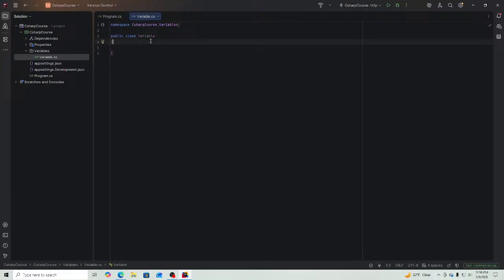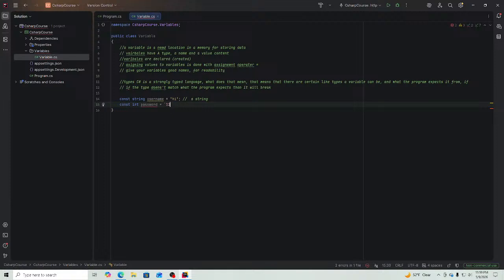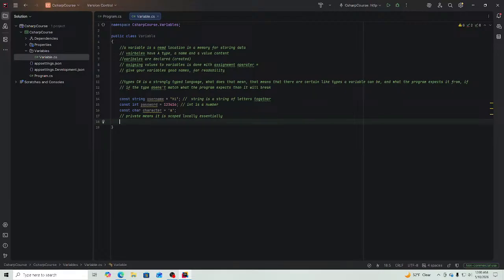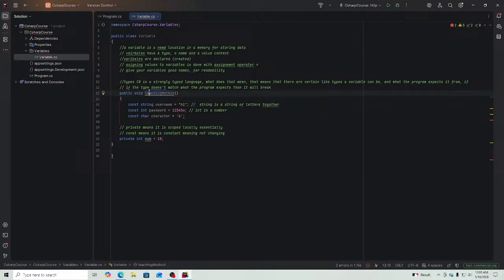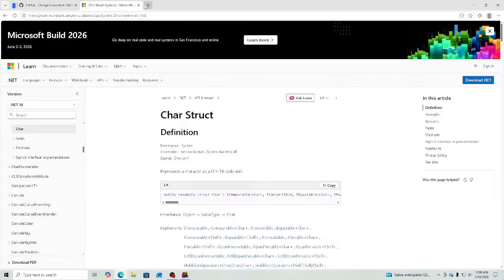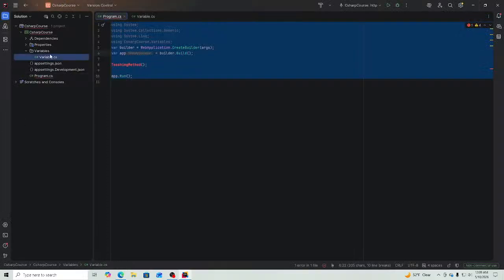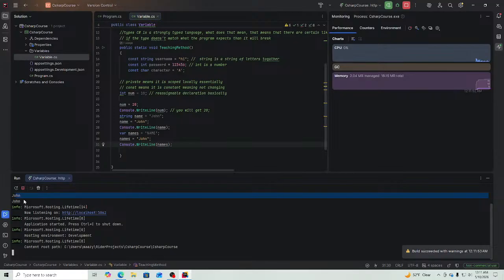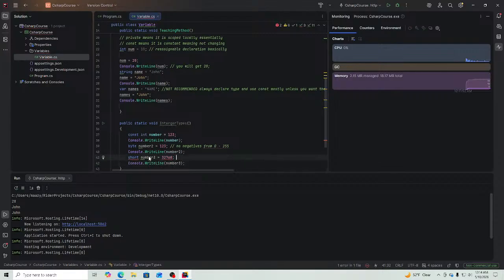C# Coding Time, Going to go over the basics of C# And we are going to review all of that hopefully